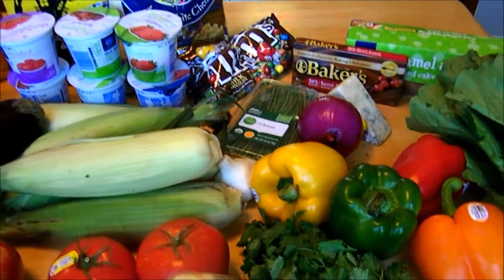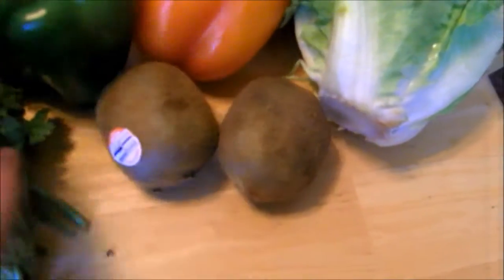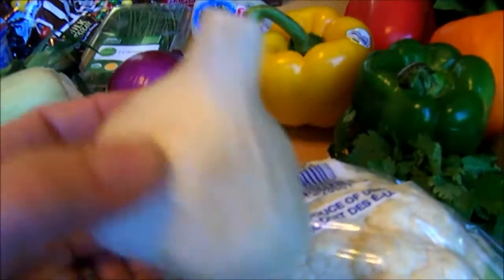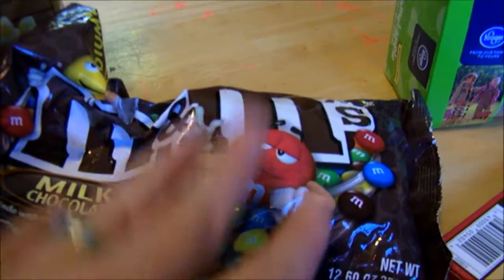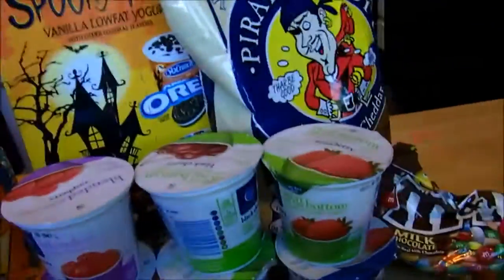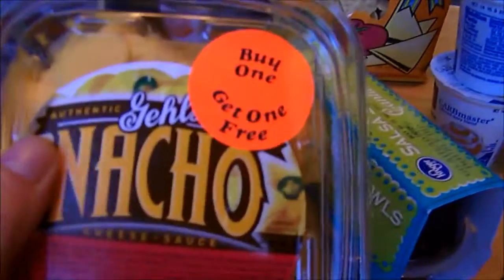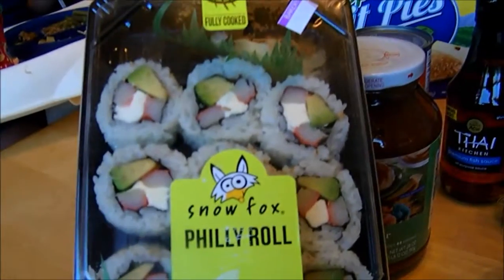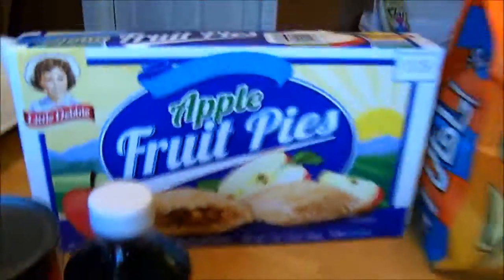SEPTEMBER KROGER HAUL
I found some fun school lunch ideas to send with our kids while I was shopping at Kroger.  And the produce at Kroger can't be beat!  Thanks for joining us on Center Station! See you tomorrow!